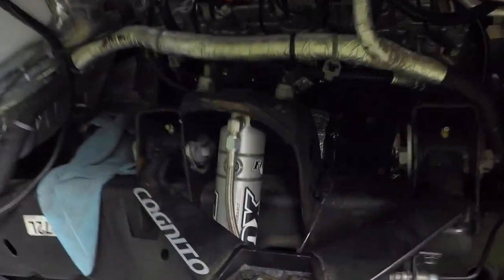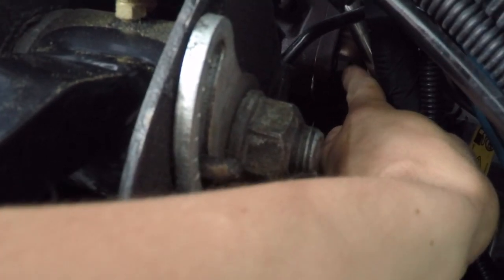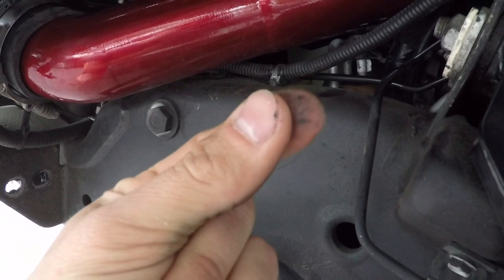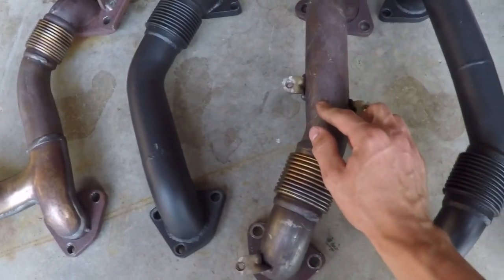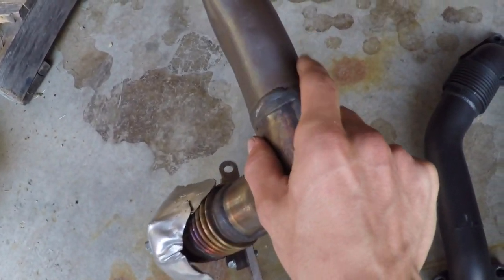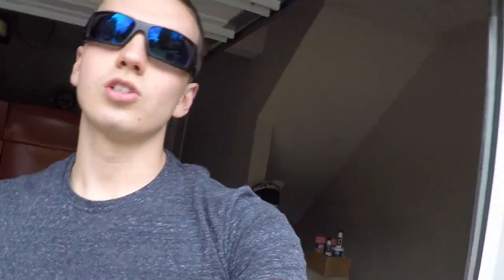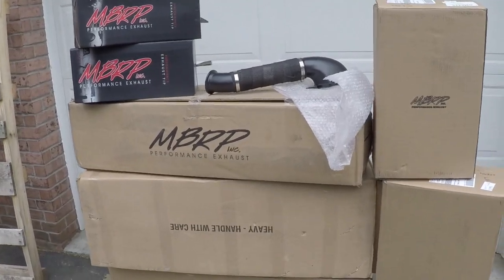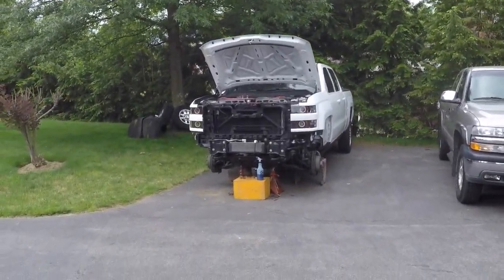DURAMAX GETS EVEN LOUDER & MORE POWER!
Also to see the truck after its all done!

MORE ON MY INSTAGRAM:
Personal: @mark_decola
Business: @Offroaddynasty

Check Out The Duramax Crew!